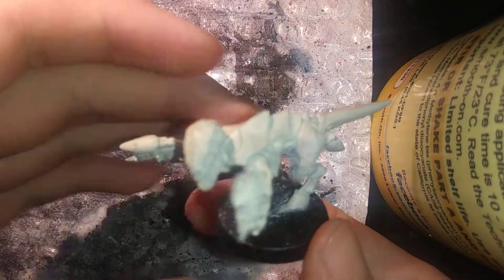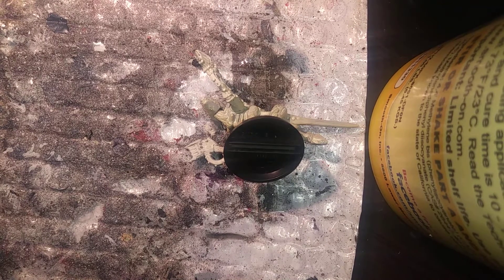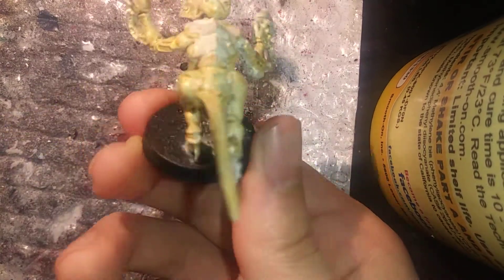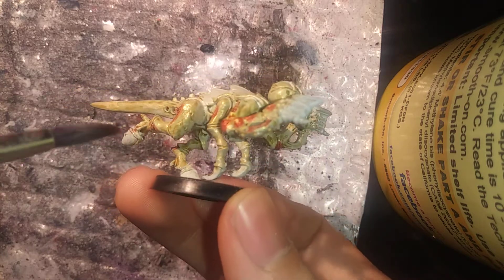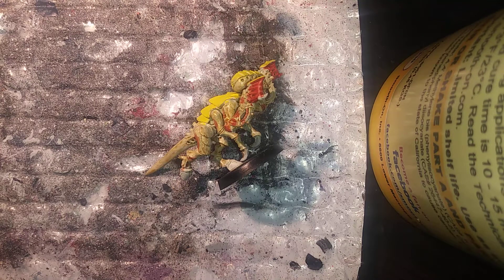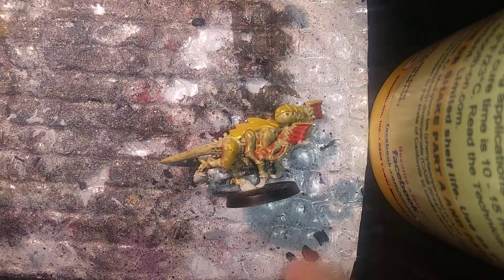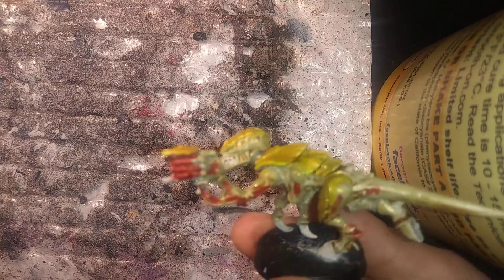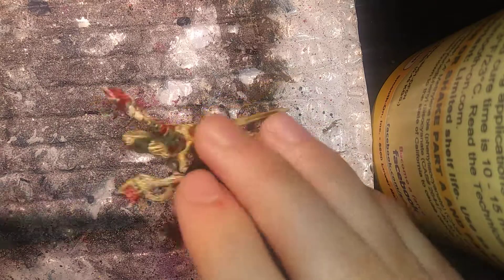Painting with Xol, Episode 4: Hive Fleet Aurinax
Today I help give a mini lesson on a way to paint your very own Hive Fleet tyranid termagaunt for fun.

If you're interested to view my other work, check me out on instagram @Xotlicreations